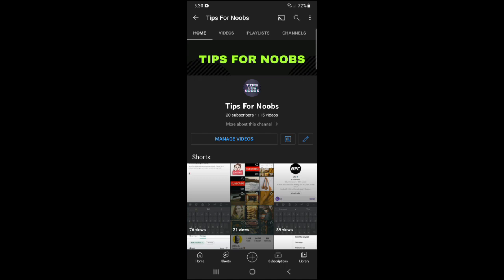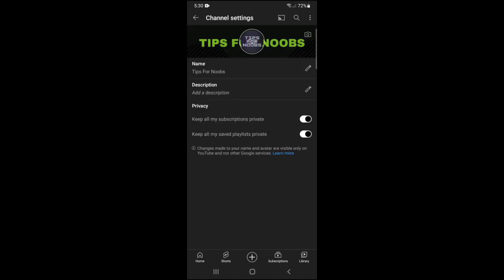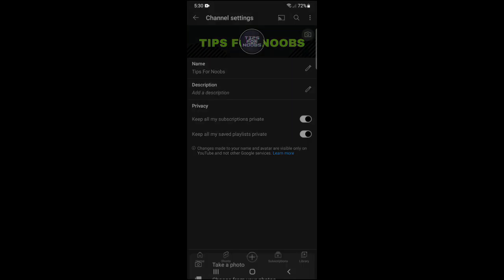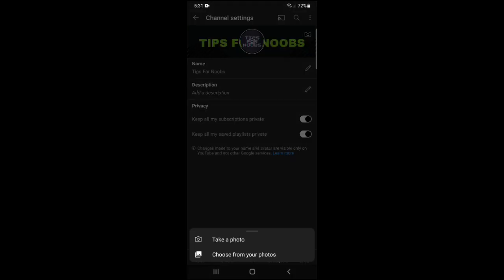How to Change Your YouTube Banner on Mobile App | Easy Guide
Learn how to change your YouTube Banner on the mobile app